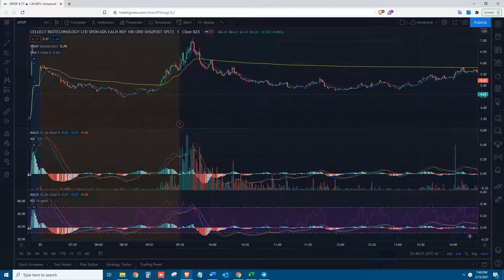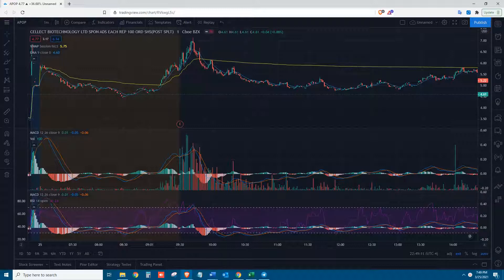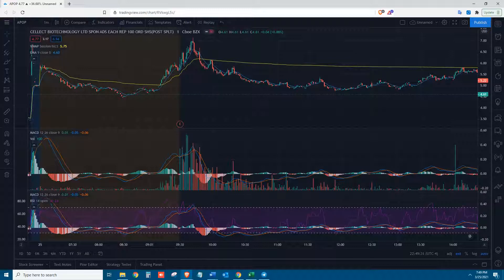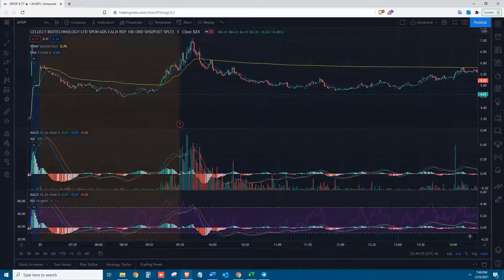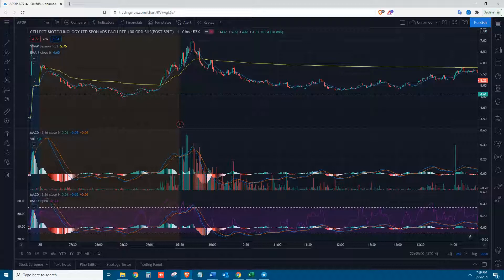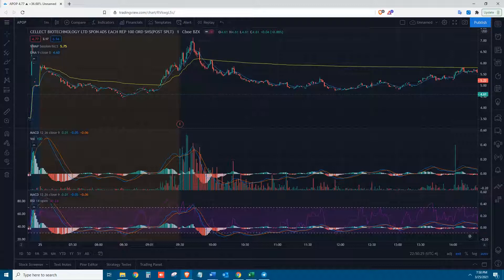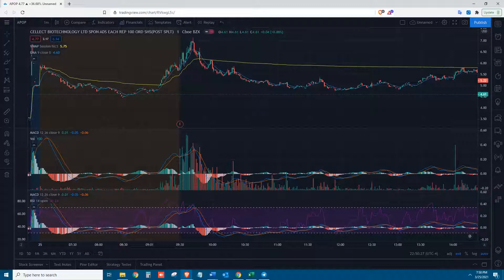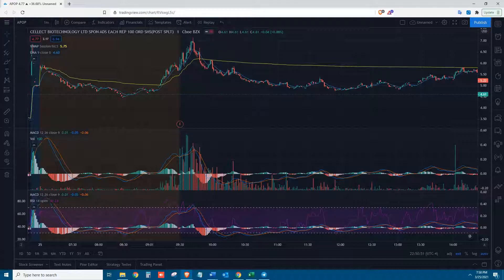Trading Rules versus emotion Recap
Full video in the alerts channel